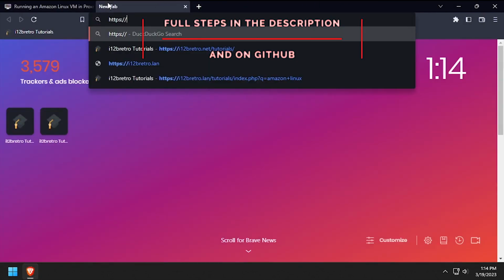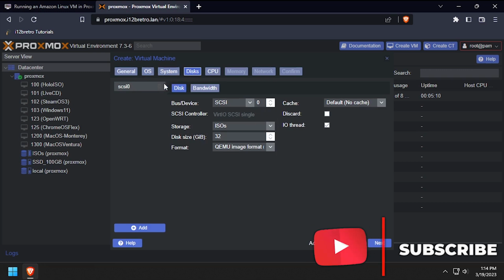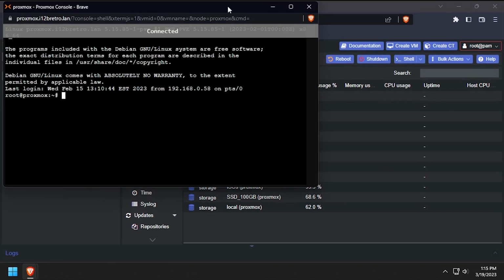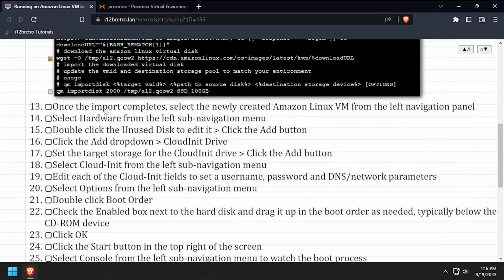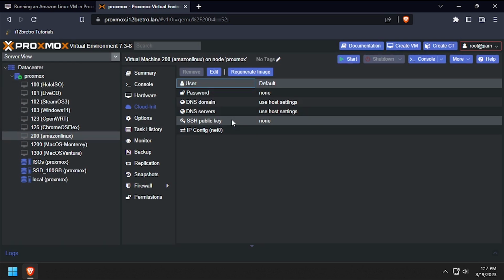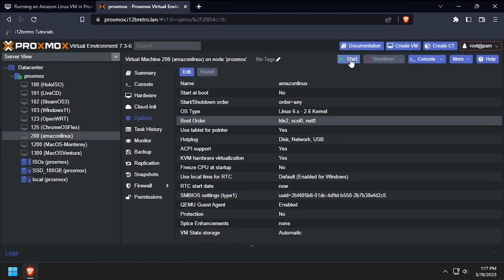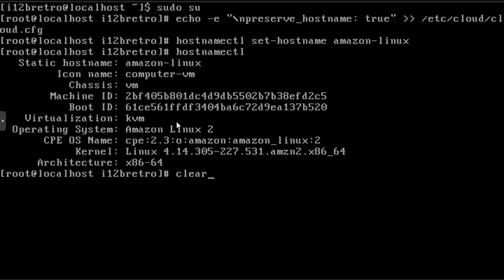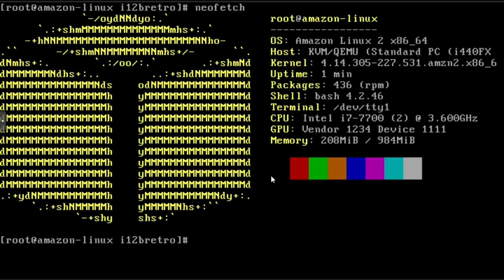Running an Amazon Linux (AL2) VM in Proxmox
What is Amazon Linux?
Amazon Linux 2 is a Linux operating system from Amazon Web Services (AWS). It provides a security-focused, stable, and high-performance execution environment to develop and run cloud applications.

Creating the VM
01. Open a web browser and navigate to the ProxMox web UI (ie
   02. Right click the Proxmox node name ≫ Create VM
   03. Give the VM a unique ID and Name ≫ Next
   04. On the OS tab, Select Do not use any media, leave the Type as Linux and the Version as 5.x - 2.6 Kernel ≫ Next
   05. On the System tab, leave the defaults and check the Qemu Agent box to enable it ≫ Next
   06. On the Hard Disk tab, delete the scsi0 disk ≫ Next
   07. On the CPU tab, set Cores to 1 or more and Type to host ≫ Next
   08. On the Memory tab, set the Memory to 512 or more ≫ Next
   09. Leave the defaults on the Network tab ≫ Next
   10. Verify the summary and click Finish
   11. Click the Proxmox node in the left navigation menu ≫ Shell
   12. Run the following commands in the web shell
         # lookup the latest amazon linux file name
regex='≪td≫≪a href="([^/]*\.qcow2)"≫[^/]*≪\/a≫≪\/td≫' && response=$(curl -s -L && [[ $response =~ $regex ]] && downloadURL="${BASH_REMATCH[1]}"
         # import the downloaded virtual disk
         # update the vmid and destination storage pool to match your environment
         # usage
         # qm importdisk ≪%target vmid%≫ ≪%path to source disk%≫ ≪%destination storage device%≫ [OPTIONS]
         qm importdisk 2000 /tmp/al2.qcow2 SSD_100GB
   13. Once the import completes, select the newly created Amazon Linux VM from the left navigation panel
   14. Select Hardware from the left sub-navigation menu
   15. Double click the Unused Disk to edit it ≫ Click the Add button
   16. Click the Add dropdown ≫ CloudInit Drive
   17. Set the target storage for the CloudInit drive ≫ Click the Add button
   18. Select Cloud-Init from the left sub-navigation menu
   19. Edit each of the Cloud-Init fields to set a username, password and DNS/network parameters
   20. Select Options from the left sub-navigation menu
   21. Double click Boot Order
   22. Check the Enabled box next to the hard disk and drag it up in the boot order as needed, typically below the CD-ROM device
   23. Click OK
   24. Click the Start button in the top right of the screen
   25. Select Console from the left sub-navigation menu to watch the boot process

Setting Up Amazon Linux 2
   01. Once the boot process completes, login with the username and password set in the Cloud-Init settings earlier
   02. Run the following commands in the terminal
         # elavate to root
         sudo su
         # enable hostname preservation in cloud-init config
         echo -e "\npreserve_hostname: true" ≫≫ /etc/cloud/cloud.cfg
         # set the hostname
         hostnamectl set-hostname amazon-linux
         # output hostname details
         hostnamectl
         # update software repositories
         yum check-update
         # install available updates
         yum update
         # install qemu-guest-agent
         yum install qemu-guest-agent -y
         # shutdown
         shutdown now
   03. Once the VM has shutdown completely, power it back up on clicking the Start button at the top right of the screen
   04. After the boot process completes, login back in
   05. Continue with the following command in the terminal
         # verify hostname details were retained
         sudo hostnamectl
   06. Welcome to Amazon Linux running in Proxmox